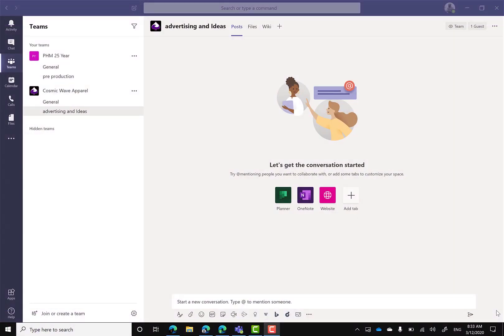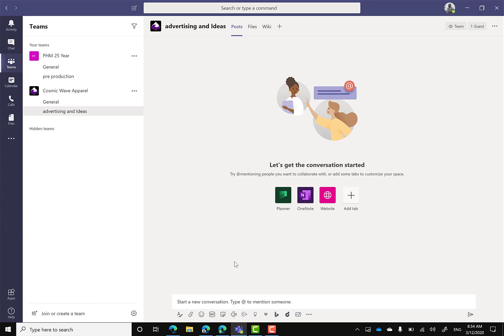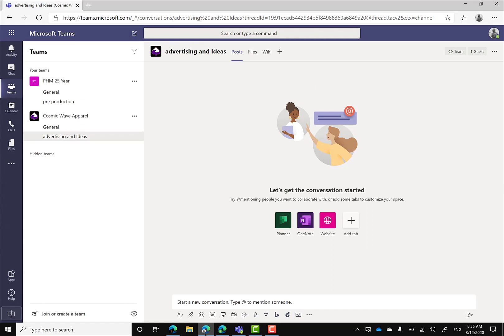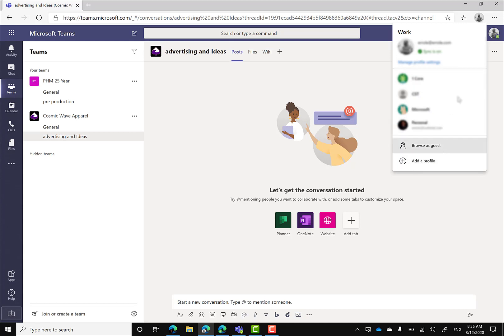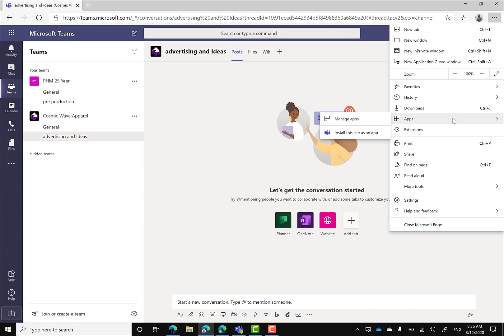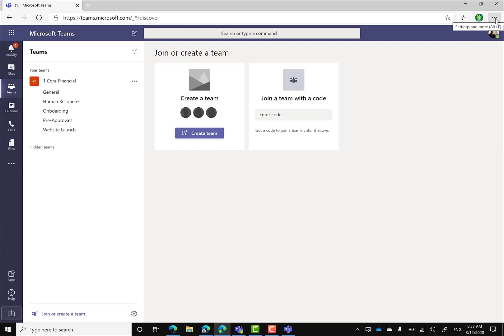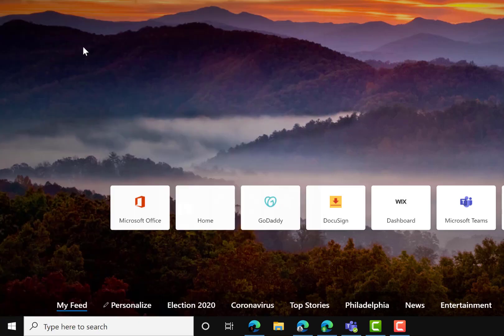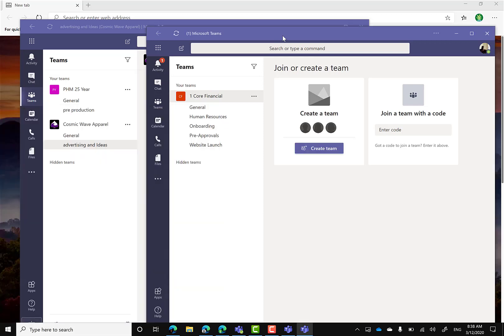Create Multi Accounts in Microsoft Teams using Microsoft Edge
Ever wonder how to add a multiple accounts in Microsoft Teams? Now you can by using the Microsoft Edge browser for Windows 10 or MACOS.